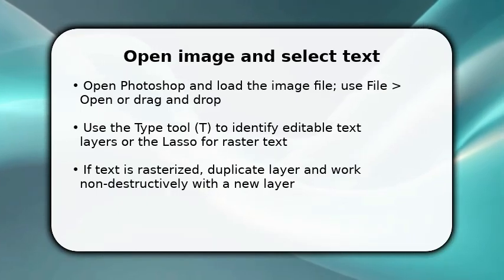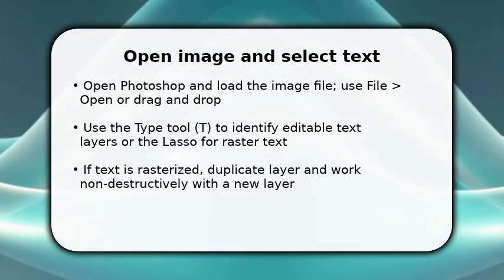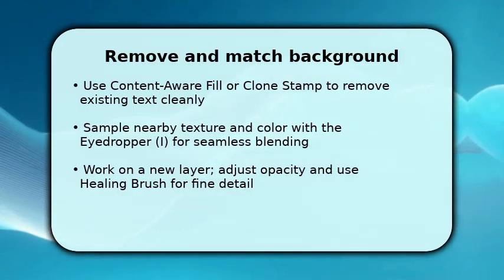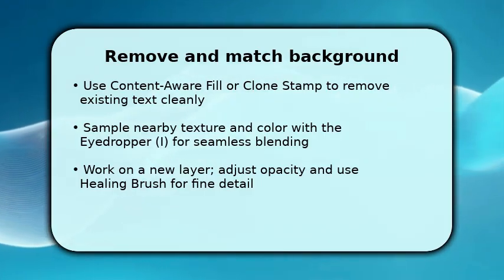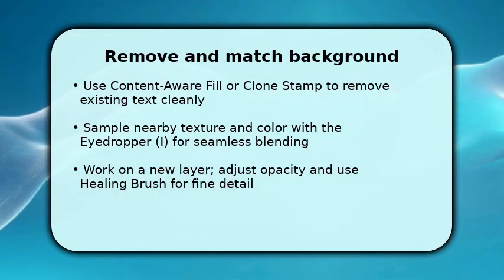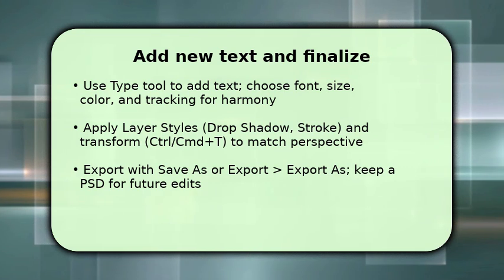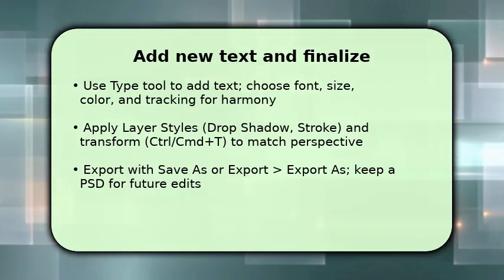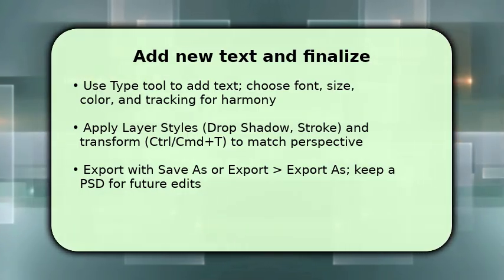How to Change Text on Picture with Photoshop - Easy Guide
How to Change Text on Picture with Photoshop - Easy Guide | 🔒 Surfshark VPN Deal — Stay private and secure. $1.99/mo + 3 Months Free ▸

Discover the simple steps to alter text on images using Adobe Photoshop with our easy guide. Learn techniques for adding, editing, and removing text in your photos.

Photoshop, change text photo, text overlay tutorial, image editting photography, PSC Text Tool

.PhotoshopTutorial ChangeTextPhoto ImageEditingPro Tips